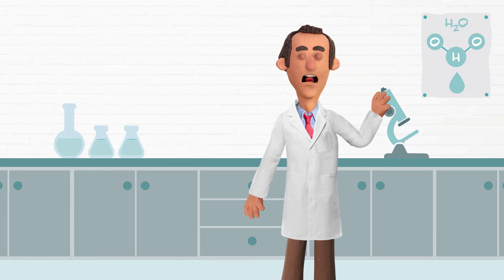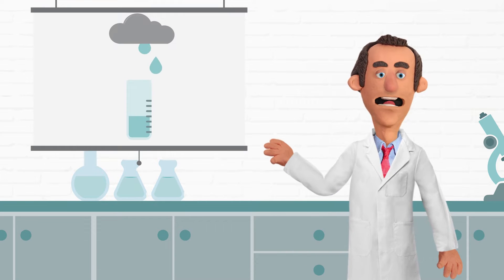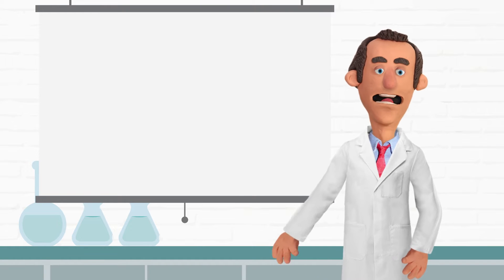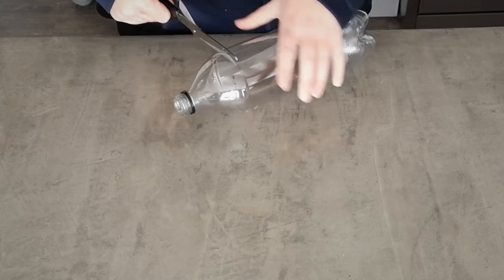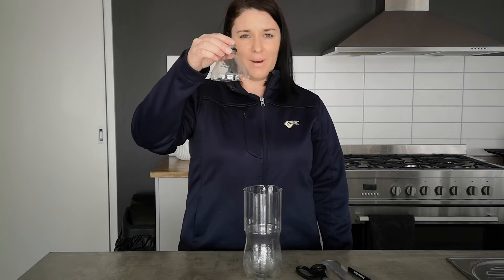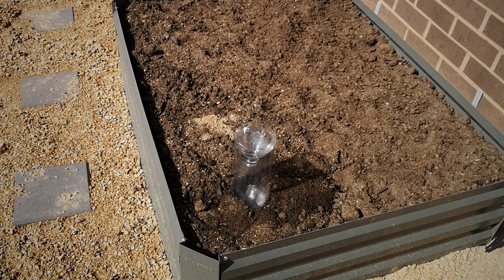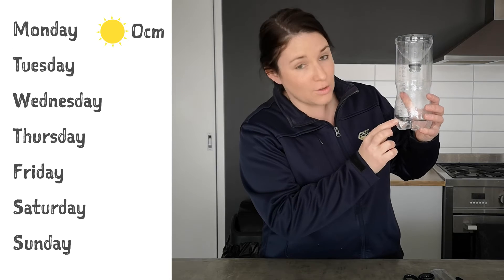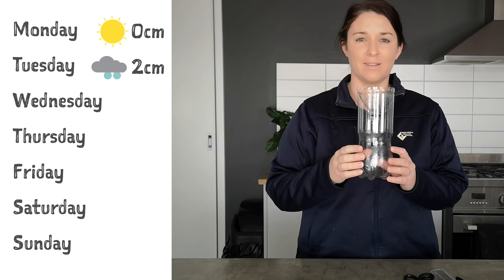National Water Week Science Experiment - Rain Gauge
Learn what a rain gauge is and how to make your own.